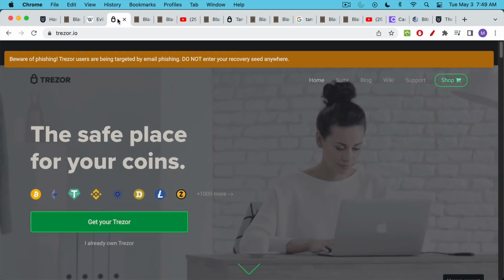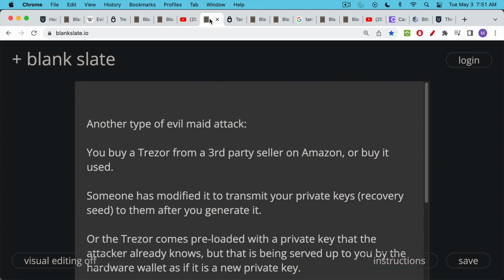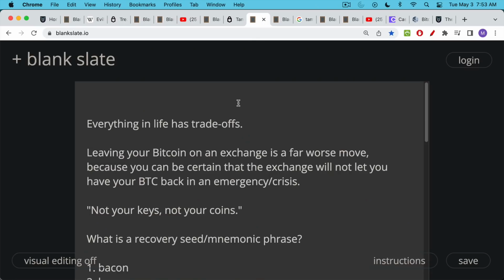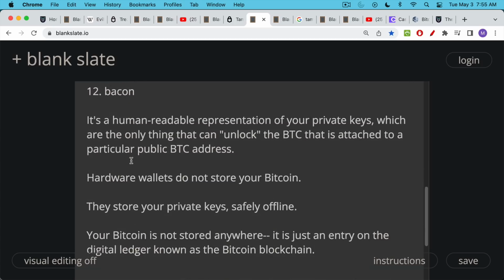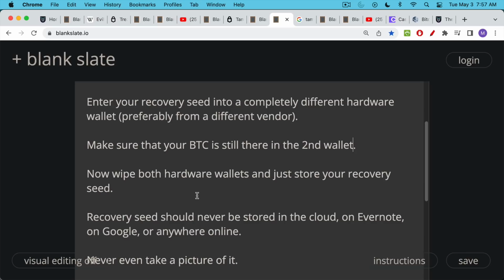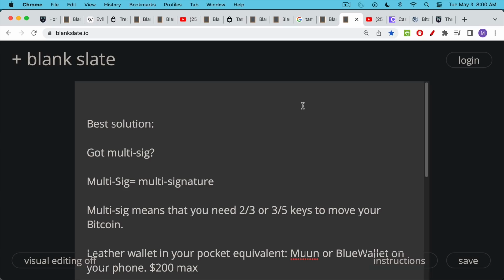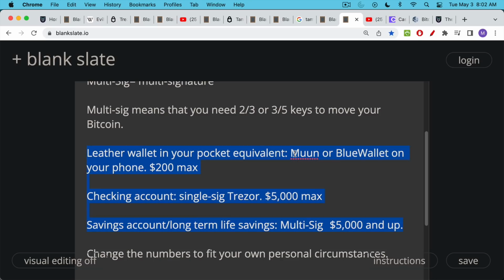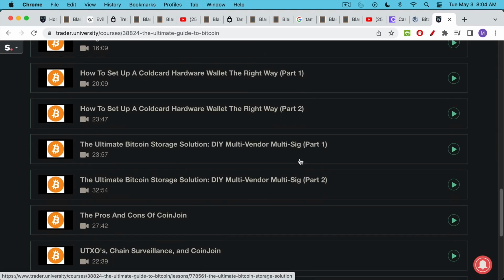Bitcoin and Evil Maid Attacks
In this video, I discuss the dangers of evil maid attacks on Bitcoin hardware wallets, and how to guard against them.

One way to protect against an evil maid attack is to wipe your hardware wallet after confirming your recovery seed backup (12 or 24 words), and then just store your recovery seed in a secure and tamper-proof location.

Recovery seeds should never be stored online or in the cloud in any format (text, image, etc). Anyone who gets access to your recovery seed can steal your Bitcoin.

The best protection for larger amounts of Bitcoin is to use a multi-sig setup, where multiple signatures are needed to send/spend your Bitcoin.